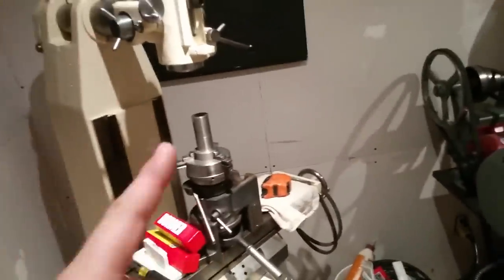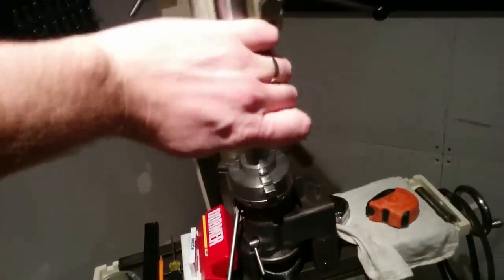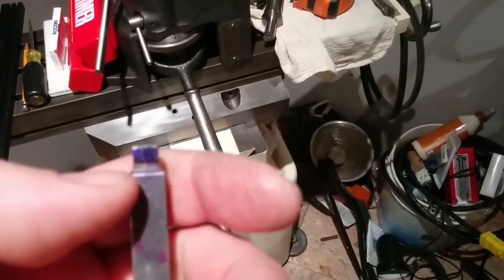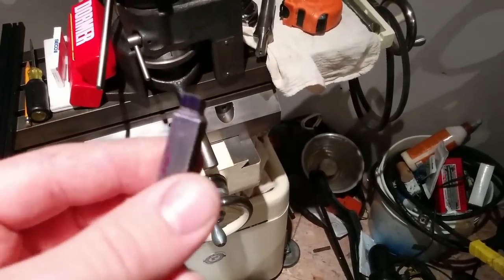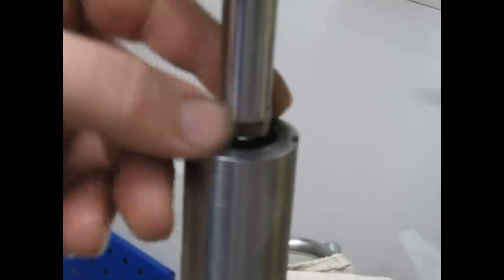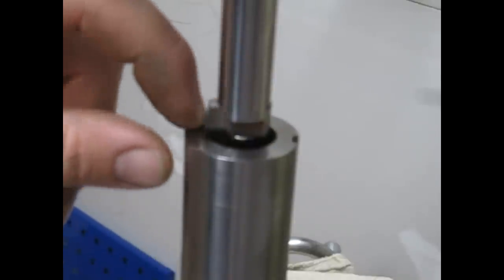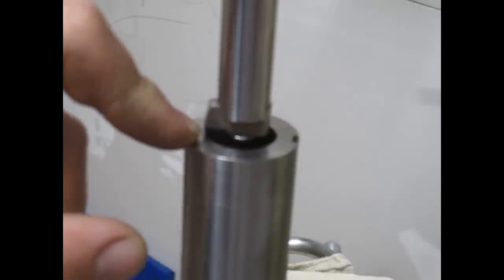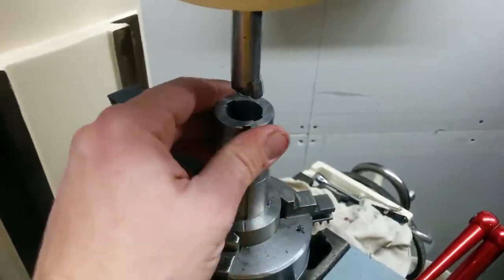Rockwell 21-100 Spindle Hub episode #3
Third in the series detailing the fabrication of a spindle pulley drive hub for a Rockwell 21-100 vertical mill.  This time I walk through the tool grinding method for the ID spline and setup.